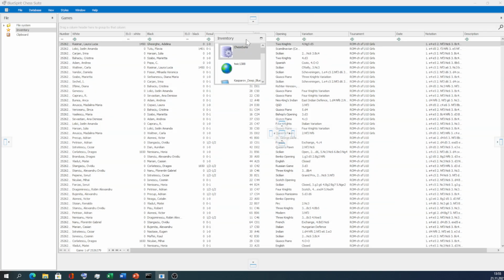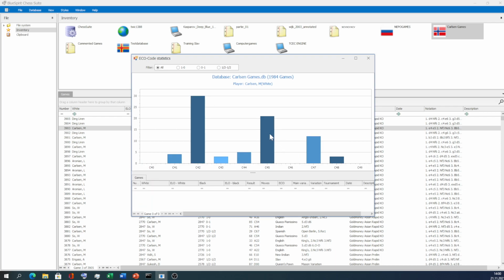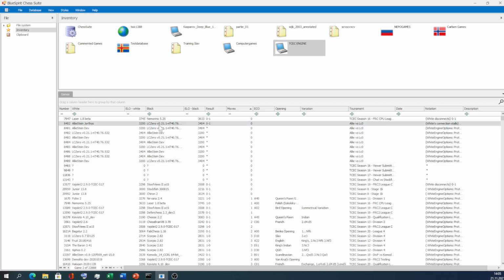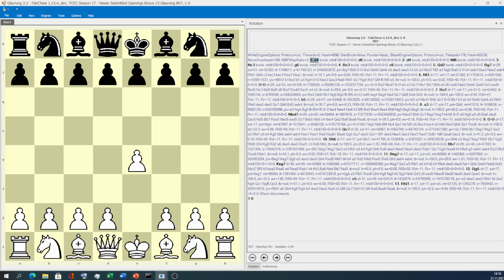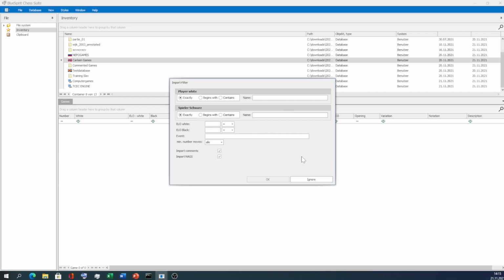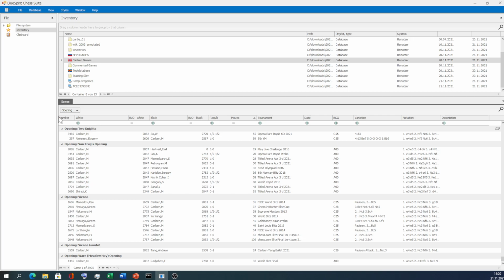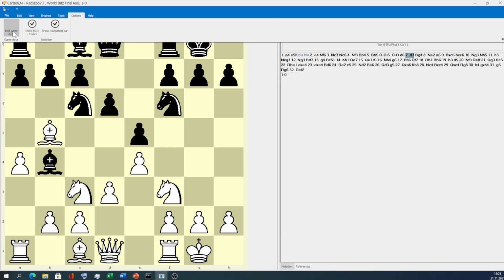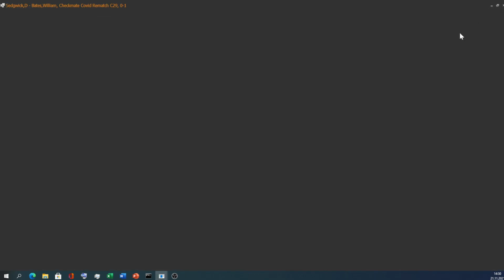ChessSuite Chessdatabase written in C# SQLITE DEVEXPRESS RECAP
Hello @ ALL here is the the current standing of this project ;-)

ChessSuite Chessdatabase

links donwload chessgames!